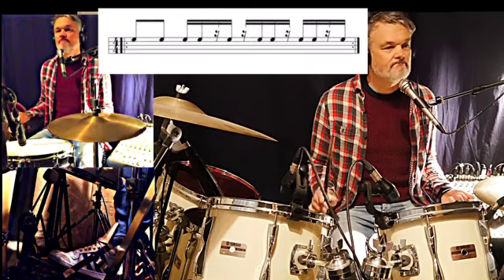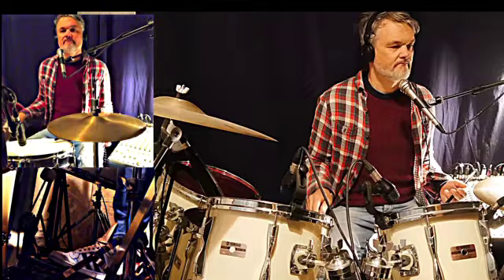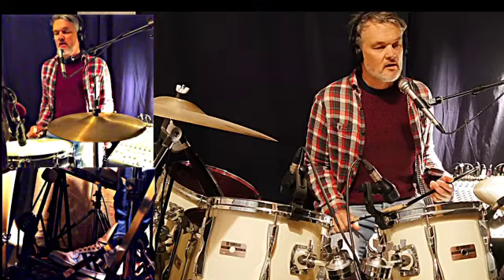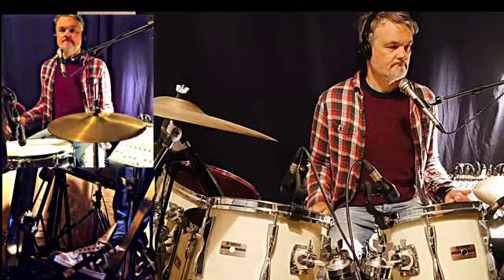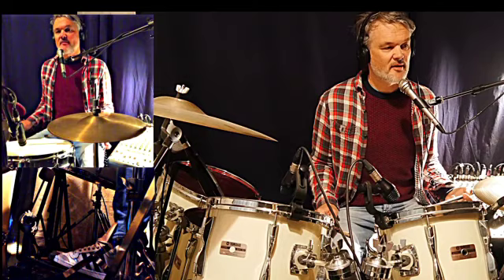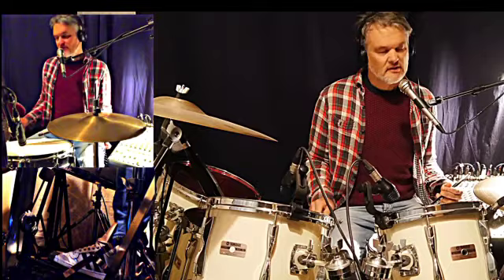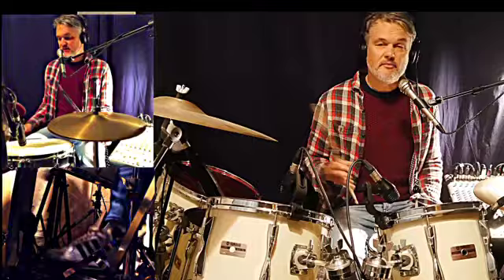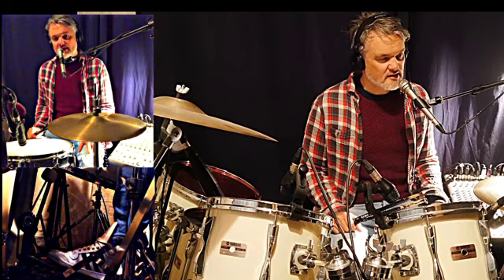LATE IN THE EVENING ► MOZAMBIQUE ► I Explained STEVE GADD ► DRUM GROOVE ► TUTORIAL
STEVE GADD | MOZAMBIQUE | Drum Lesson |
My Favorite Mozambique Rhythm, Played by Steve Gadd. He also use this sticking for a Samba, funk grooves and Late in the Evening. See Full tutorial:

Please Like and leave a comment or suggestion.

Drum Lesson, Drumlesson, Drumtrack, Drum fill, Drum solo,

Ruben van Roon is a Dutch drummer/ teacher, he teaches and preaches @
Conservatory of Amsterdam ( CVA) pop department
Royal Conservatory of The Hague
The Hague Music Acedemy
He preformed with among others:
Candy Dulfer, Hans Dulfer, Kraak & Smaak, Thijs van Leer, Focus, De Kraaien, Capricorn.

This Channel is all about drum education and inspiration.

Drums:
Yamaha Recording Custom 1986/88
10x8-12x8-14x10-15x13-20x14
Ludwig Supraphonic Snare 14x5
Old Zildjian A Ride Cymbal "20
Istanbul Traditional Thin Crash "18
Old A Zildjian Hi-Hat Cymbals "14
Evans Hydraulic Drumheads

Keys:
Yamaha Dx 7

Steve Gadd Drumsticks:

In Session DVD:

Steve Gadd Up Close book